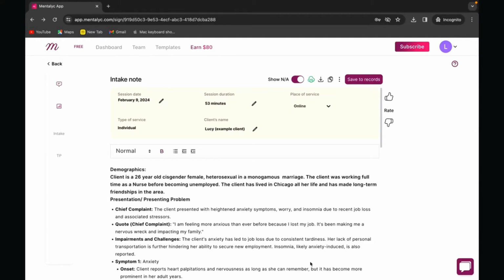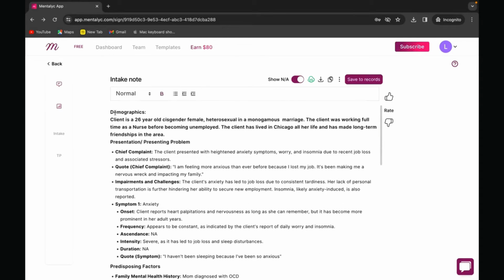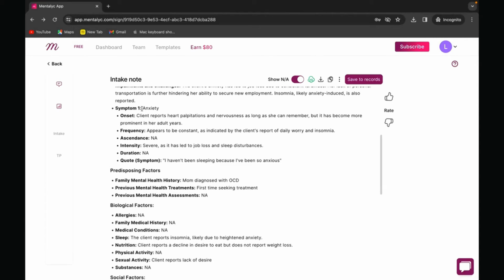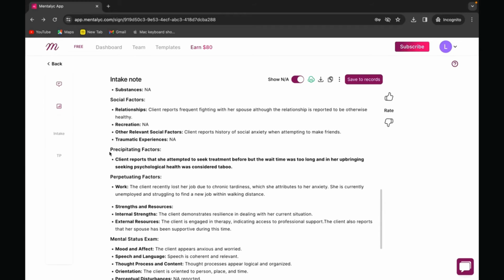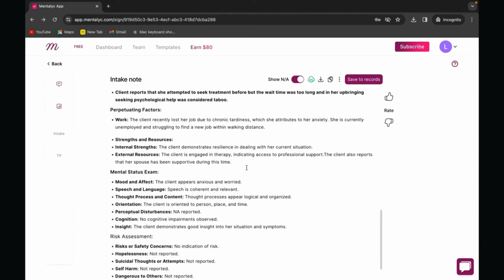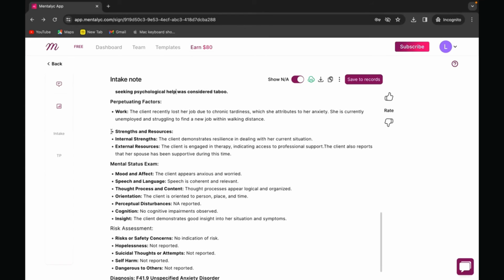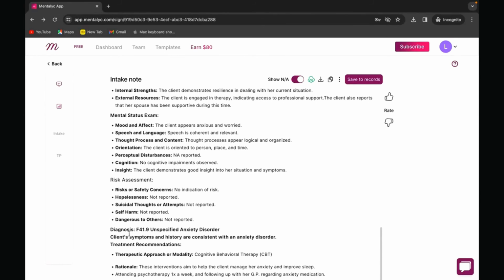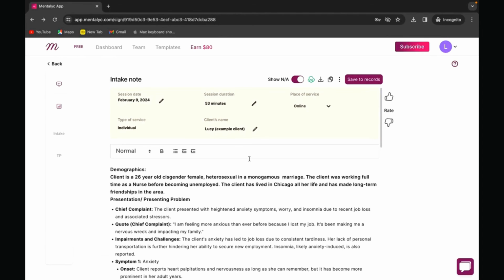How To Write A Biopsychosocial Assessment: A Step-by-Step Guide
Master the art of creating in-depth and efficient Biopsychosocial Assessments (BPS) using the powerful features of Mentalyc. This video equips you with the knowledge and confidence to navigate the platform and effectively gather crucial client information.

In this video, you'll learn:

✅The importance of BPS assessments: Understand their role in comprehensive treatment planning and client care.

✅Mentalyc's BPS assessment features: Explore dedicated tools and functionalities designed to streamline the process.

✅Step-by-step guide: Follow along as we walk you through each stage of creating a thorough BPS assessment within Mentalyc.

✅Pro tips and best practices: Gain valuable insights and strategies for maximizing the effectiveness of your assessments.